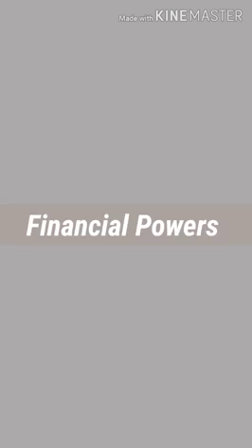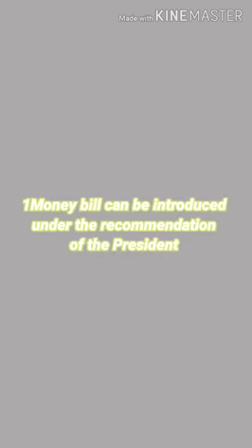Class 10, Subject Civics, Chapter 2, Union Executive , Part 2